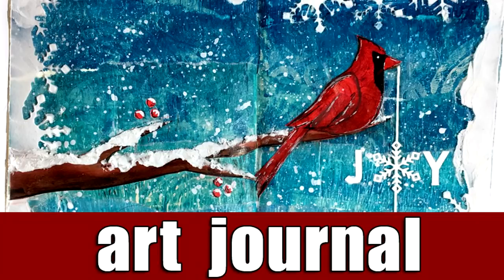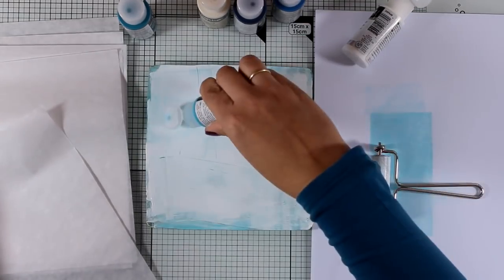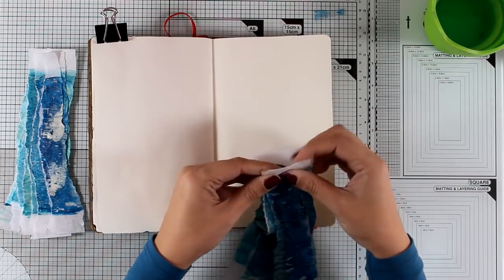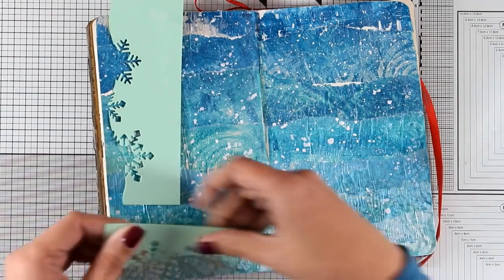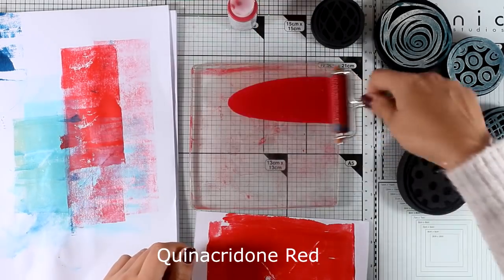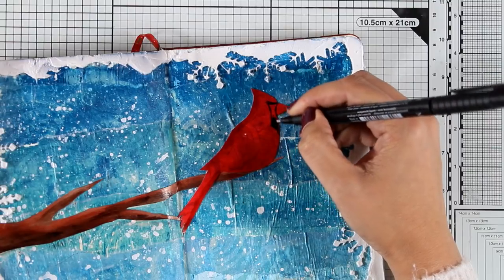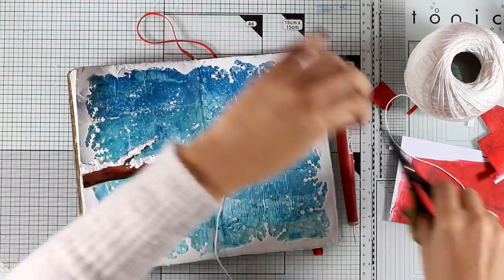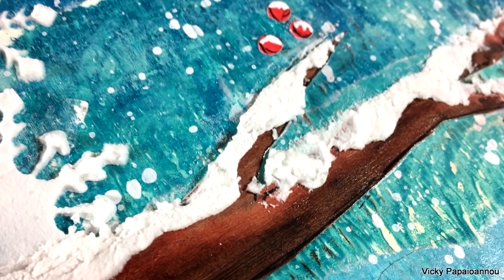Art journal | winter cardinal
Step by step video on created a winter themed art journal layout using mixed media techniques. Blog post

• Moleskine Large Sketch Book Red
[ Amazon US ]
[ Amazon UK ]

• Faber-Castell Pitt Artist Pens Essential 4 Piece Set - Black